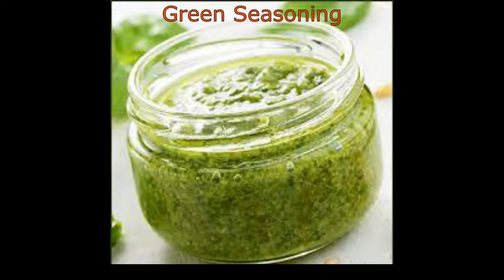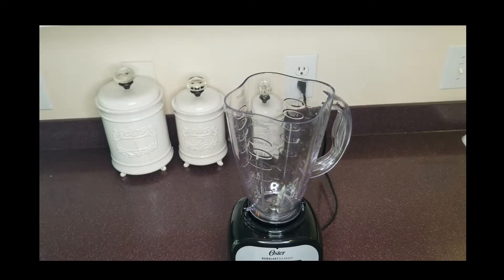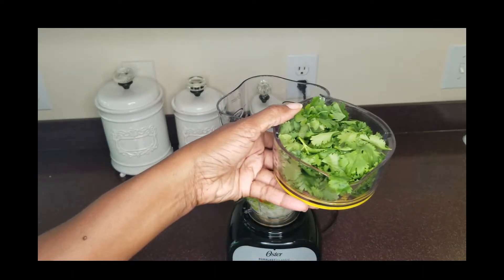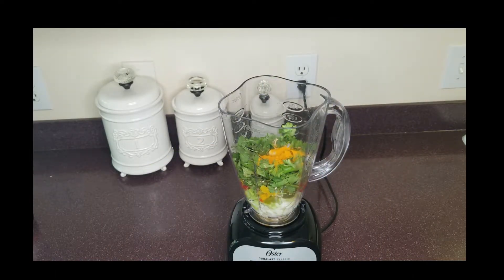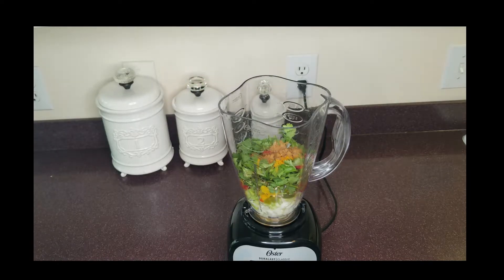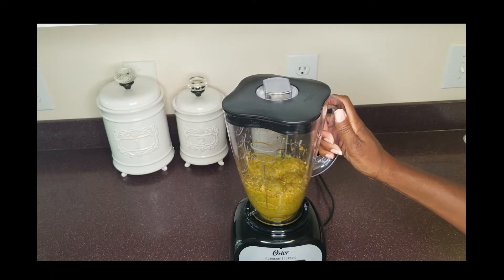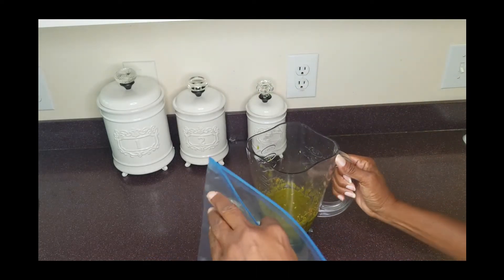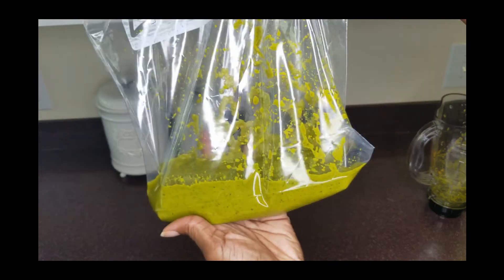Green Seasoning Jamaican Chicken Recipe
Learn how to make an amazing Green Seasoning Caribbean Marinade Sauce Recipe.  You don't have to guess where to buy this seasoning all of the ingredients you should already have. This Green Seasoning paste is a versatile, low carb, all purpose fresh herb seasoning recipe used widely in Trinidad and in Caribbean recipes.  You are going to have fun with recipes using Green Seasoning. This fresh herb seasoning mix  is easy to prepare in bulk and lasts for up to two months in the refrigerator if prepared properly.

Ingredients

Parsley
2 Stalks Celery
1 small Onion
5 Garlic cloves
1 small Lemon
Hot pepper
Bell Peppers
Oil
1 Tbsp. Honey
1 tbsp. Turmeric
2 tablespoons ground coriander
1 tbsp. ground Chili Powder
Fennel
Thyme